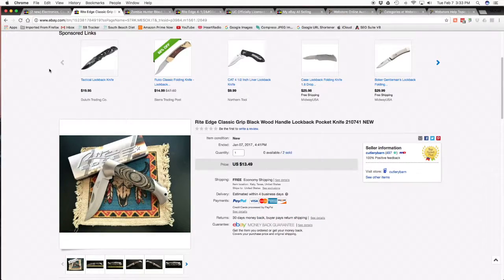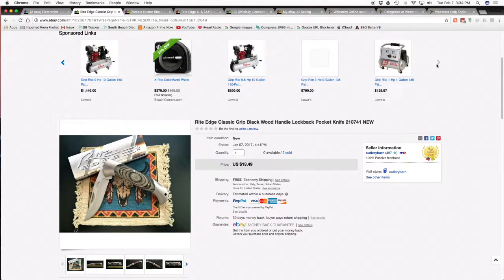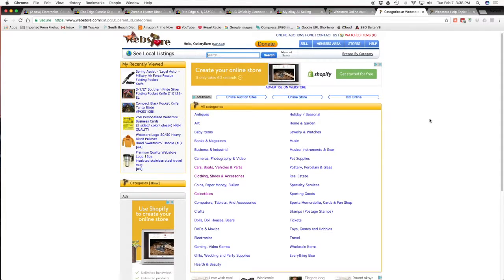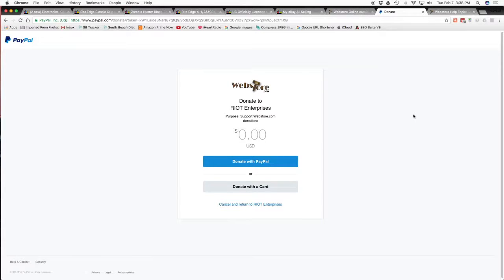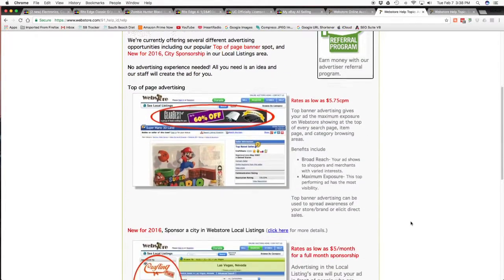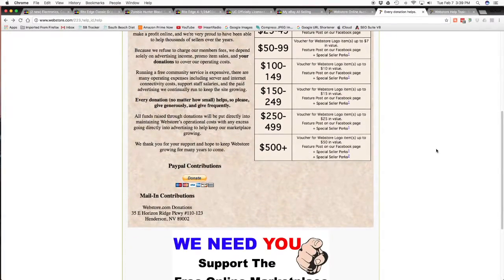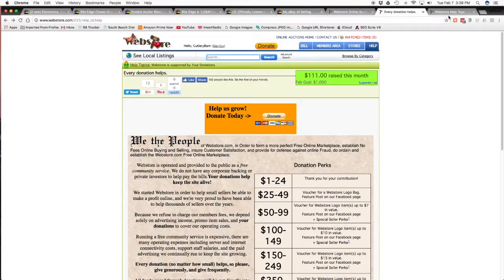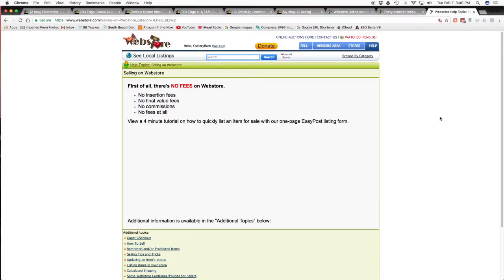OMG!! Stop Crying About All The Banner Ads On Webstore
Todays video came about from a comment on my Webstore video. We will be taking a look at banner ads and comparing them on Webstore and eBay.

If you have any comments, questions or suggestions for future video topics please leave them in the comments down below. Or message me through my Instagram:

Take Care
Mike Rollin Picker

If you would like to send friend mail or something to review please send it to...

Michael Tuccelli
3038 N Fry Rd #51

Tired of eBay fees? Then come and checkout BuyersChoiceAuctions.com